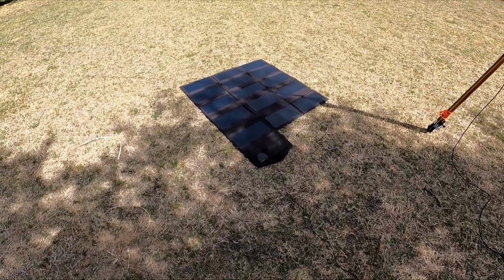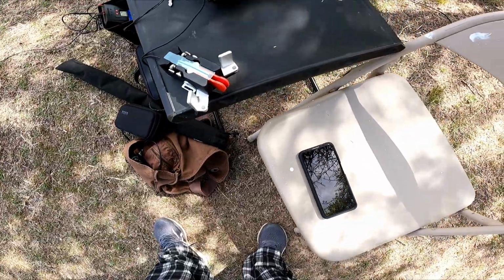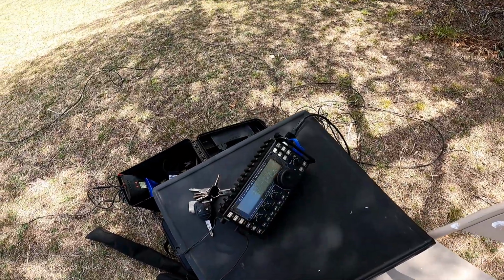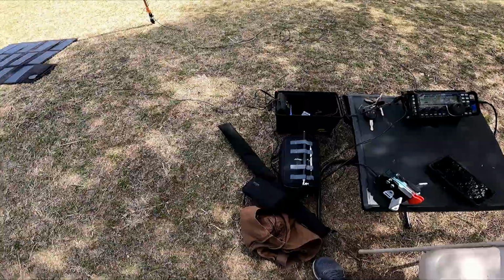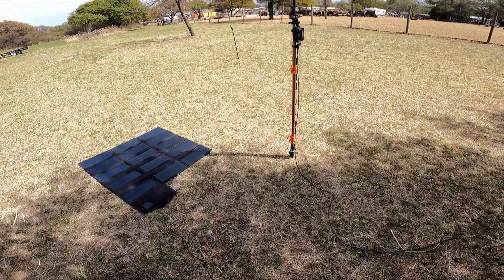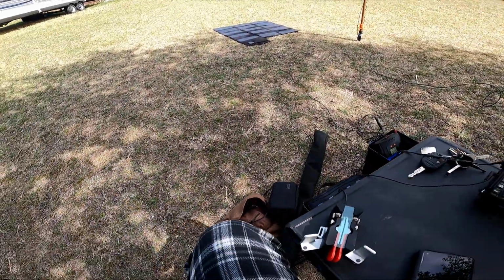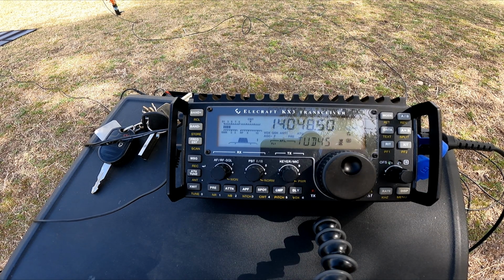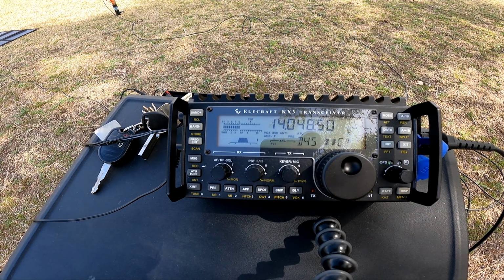KX3 QRP Italy on 5 watts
Georgia using 0.1 watt and Italy using 5 watts.  The KX3 was using the Buddistick setup with a counterpoise.  The key is the Begali Traveler Light.  Allpower 100W solar panel with Bioenno Charge controller and 15 ah 12V battery.  If you liked this video check out this one